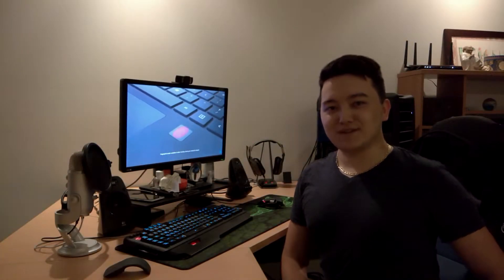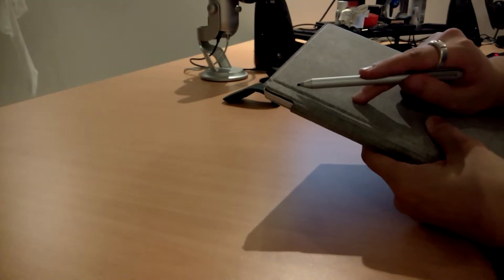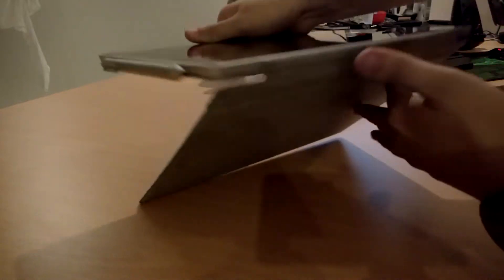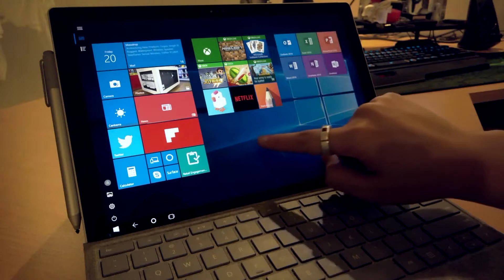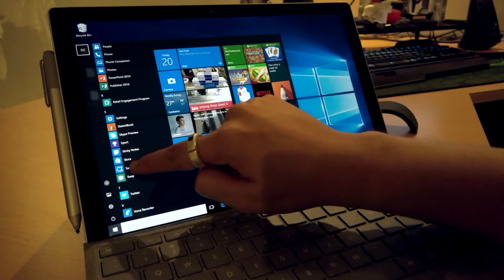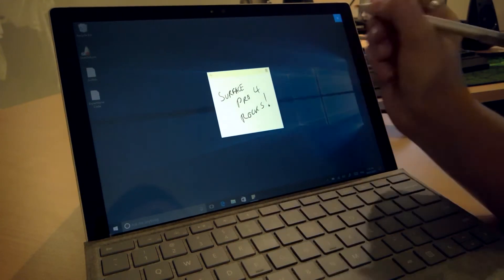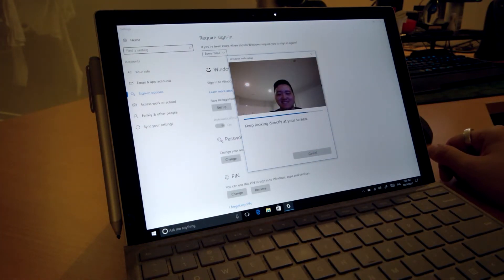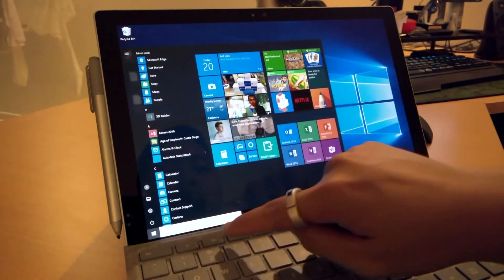Surface Pro 4 - 5 Quick Tips - TetraByte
Own a Surface Pro 4 or looking to buy one? These 5 quick tips might help you understand Surface a little bit better!

Filmed on a Lumia 950
MUSIC